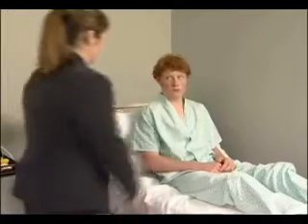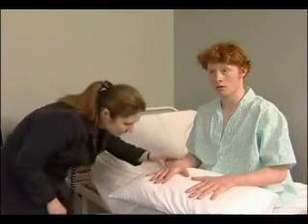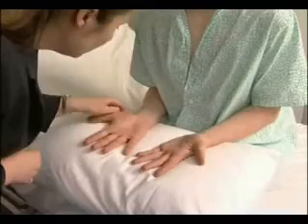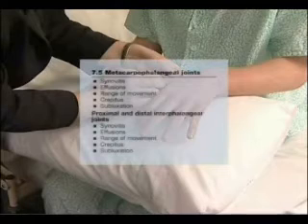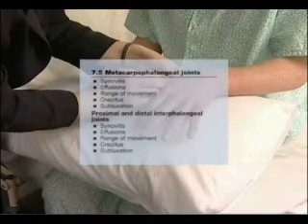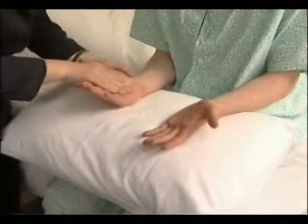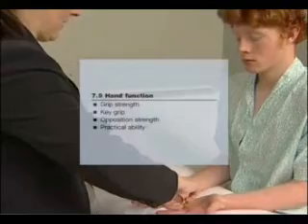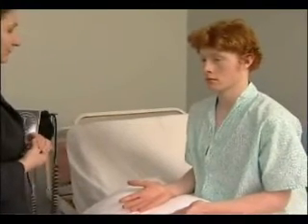7-Talley Physical Examination-The Hand & The Wrists.wmv